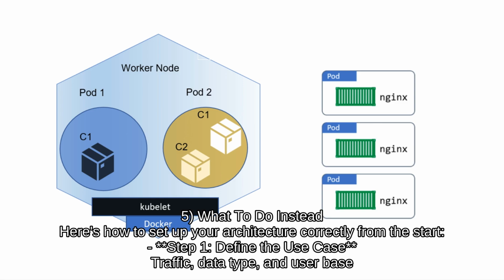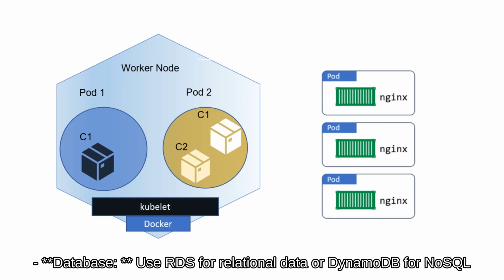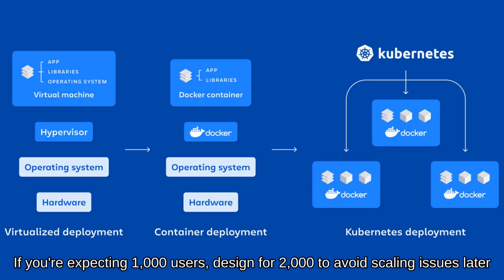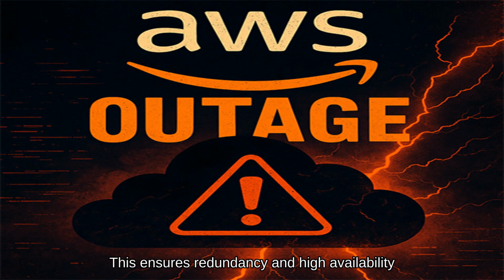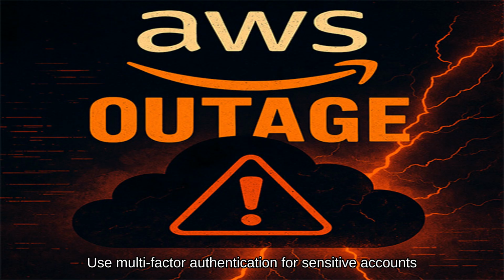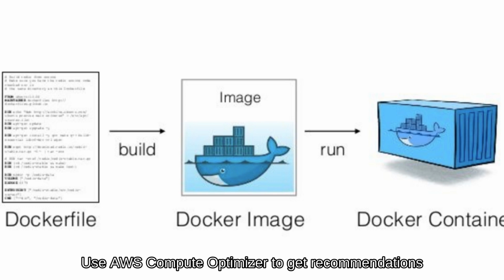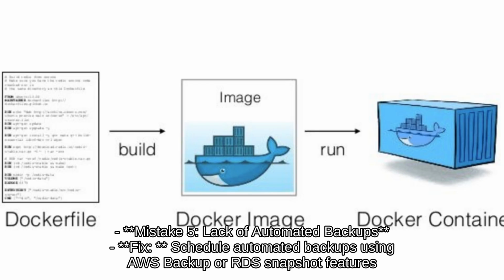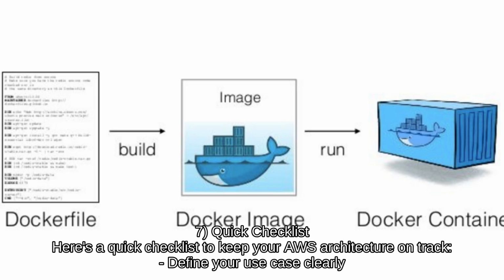AWS Architecture Mistake Beginners Make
This educational video was auto-generated using AI by Strinosoft.